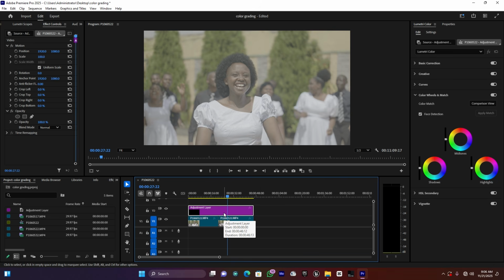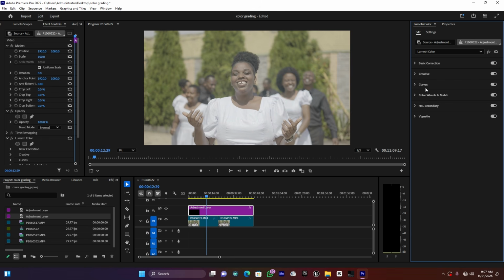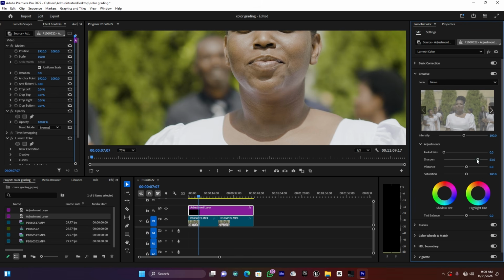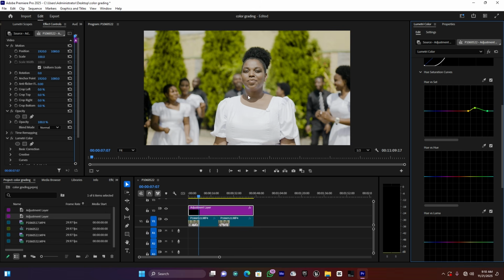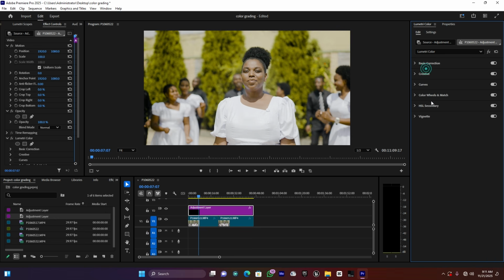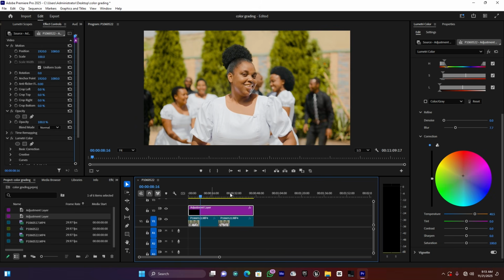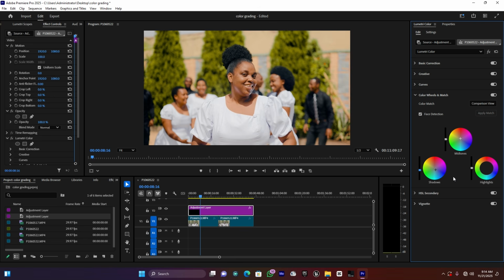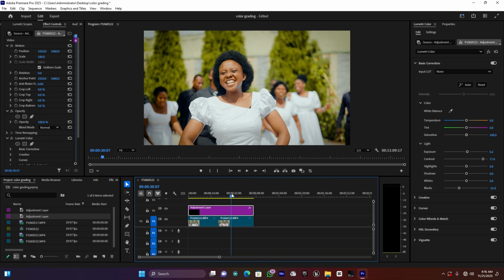Learn Color Grading in 10 Minutes — Premiere Pro Tutorial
Learn how to color grade in Adobe Premiere Pro the easiest way!
In this beginner-friendly tutorial, I show you step-by-step how to turn your flat footage into a cinematic and professional look using Lumetri Color.
We cover exposure, contrast, white balance, saturation, and how to add a clean cinematic style.

Color grading using Lumetri Color

Cinematic look settings

Before & After comparison

Simple tricks to make your videos pop

This tutorial is perfect for beginners who want to improve the look of their videos without any plugins.